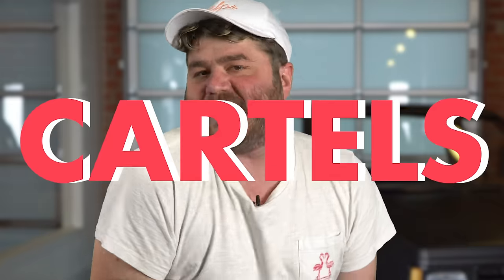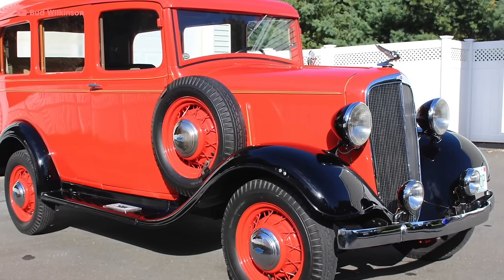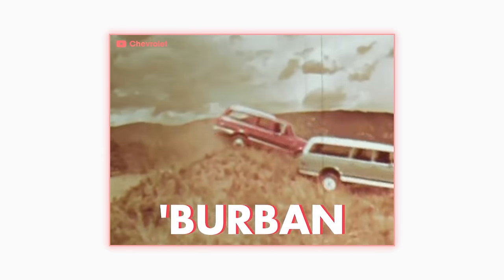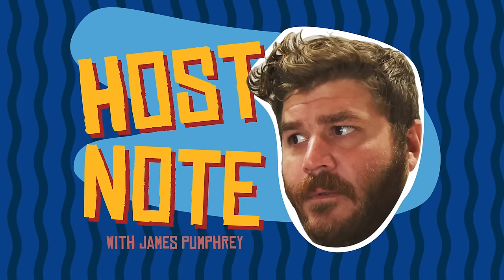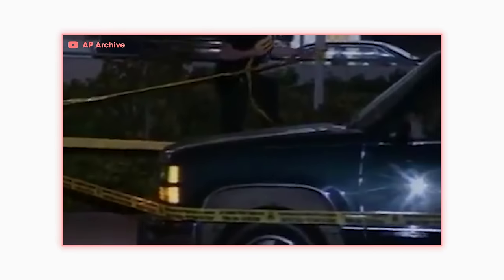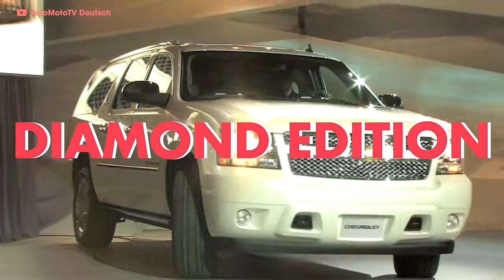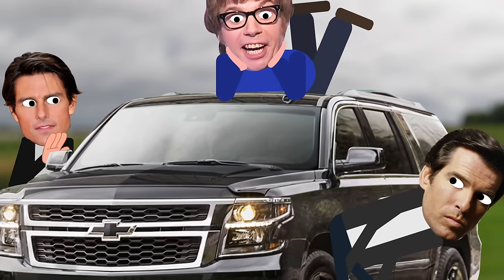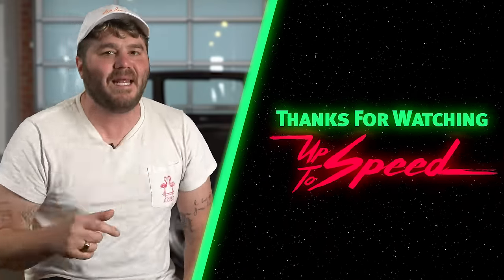Chevy Suburban - Everything You Need to Know | Up to Speed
The Chevy Suburban is America’s longest running automotive nameplates, serving families, businesses and the military since the mid-1930s. Join James as he explores the rich history of the Suburban, and why America has kept it around for so long!

Credits:
Hosted by James Pumphrey
Edited by Colby Mann
Animation by Raghav Arumugam
Written by Bart Bidlingmeyer
Directed by Jesse Wood
Executive Producer: Josh Mattingly